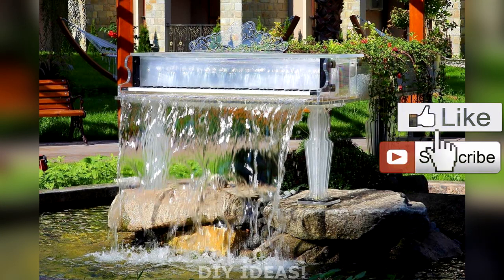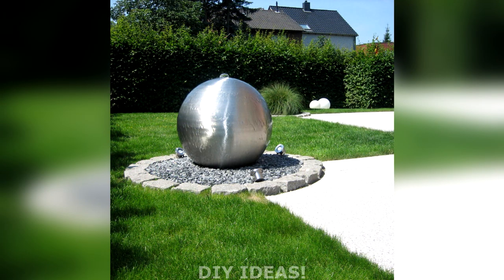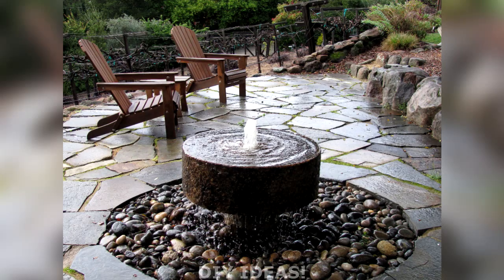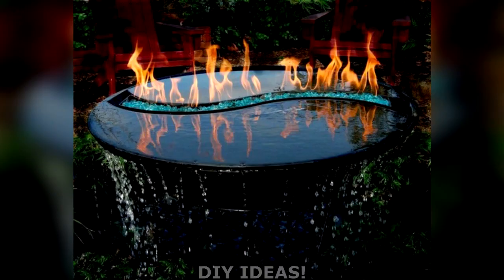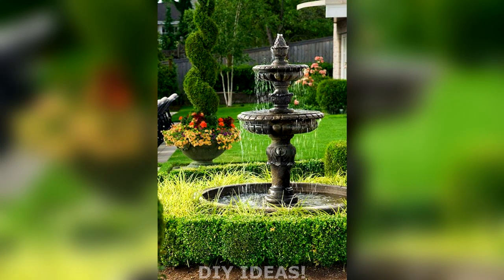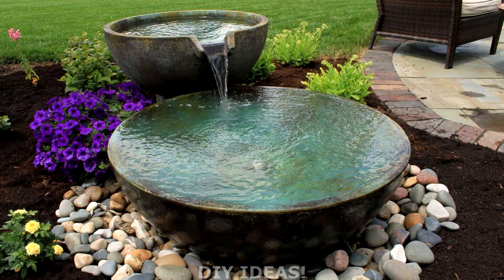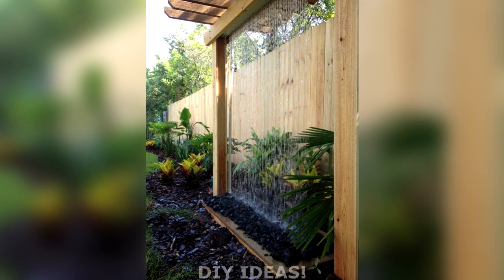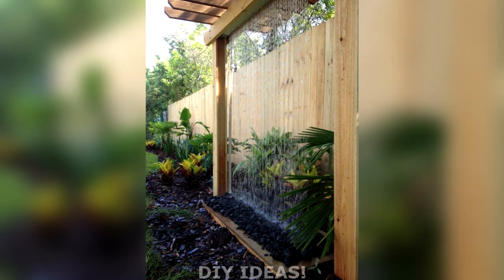Fountain and waterfall: Amazing ideas for the garden and backyard! #1